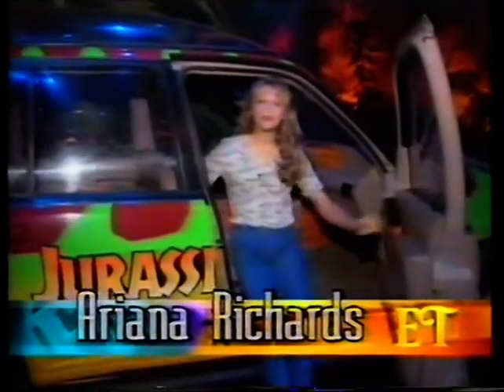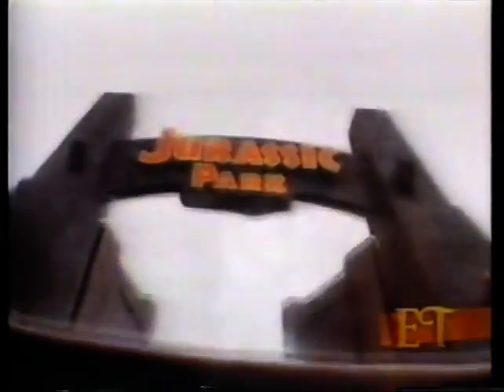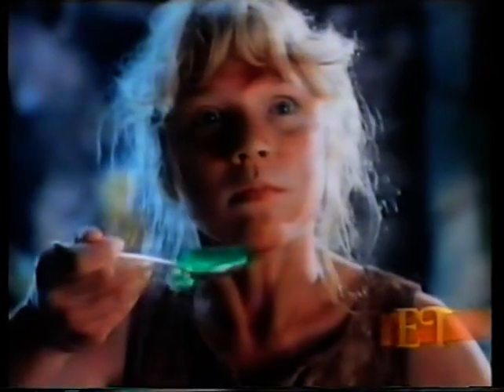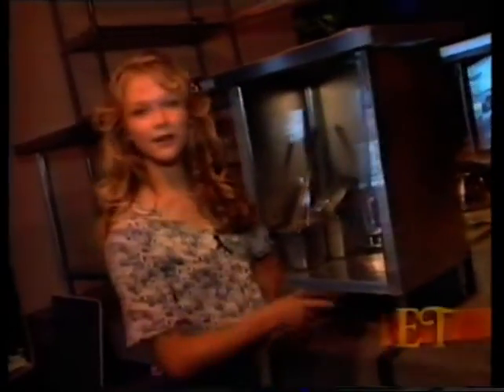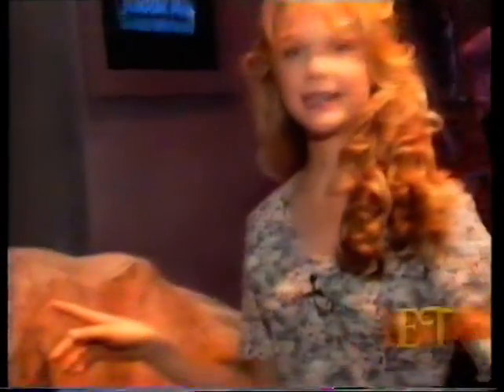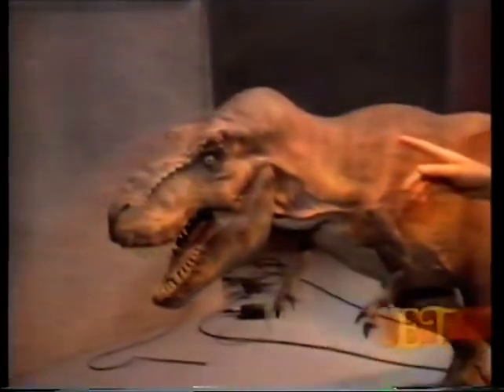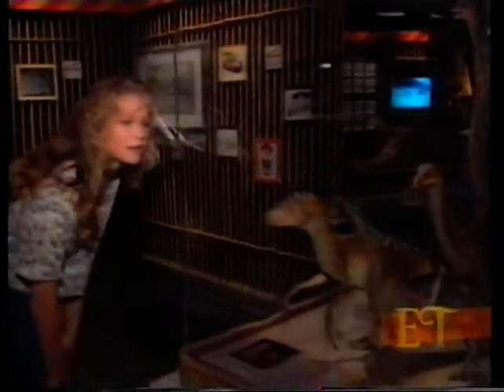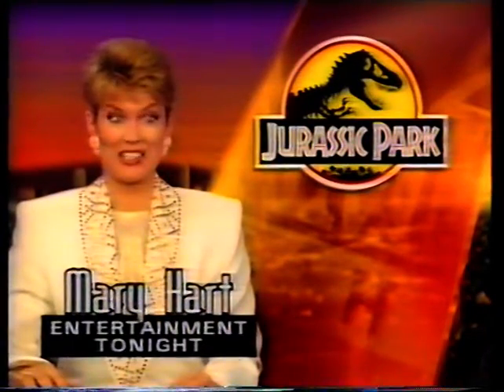Jurassic Park 1993 USA Profile